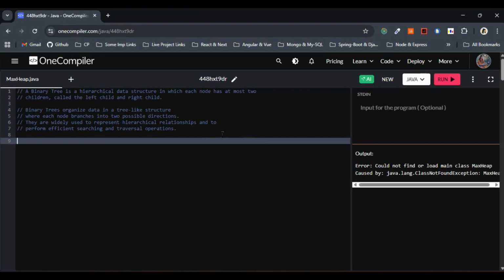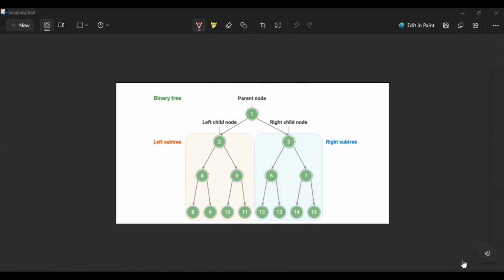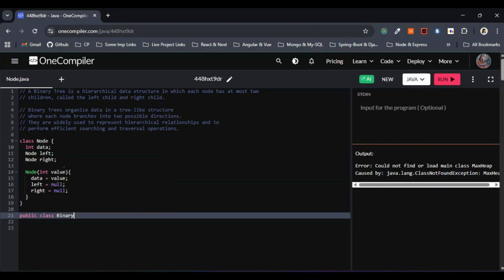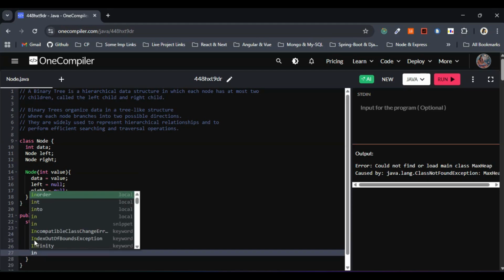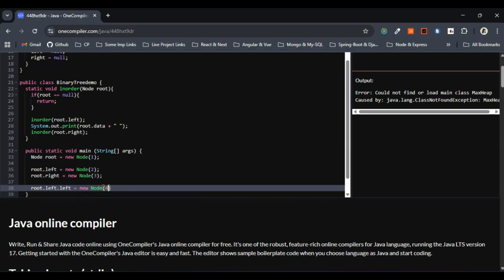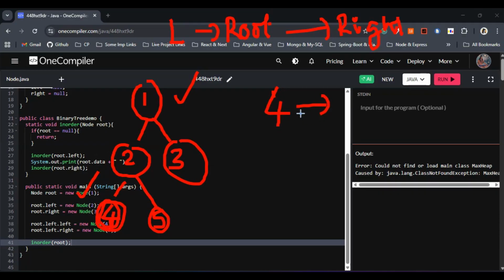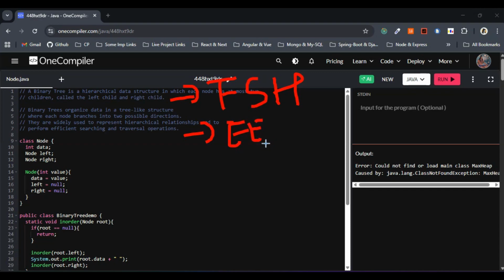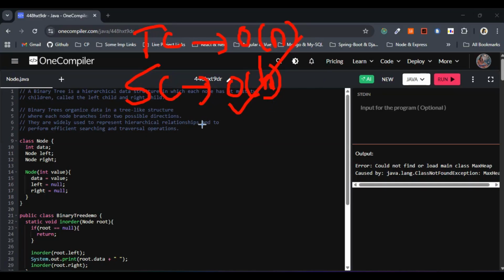23. Binary Tree in Java